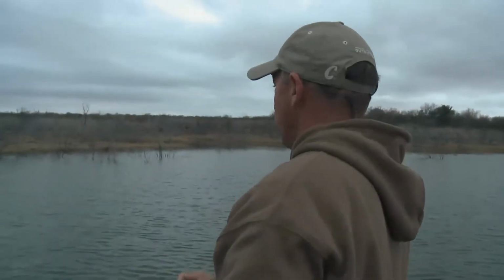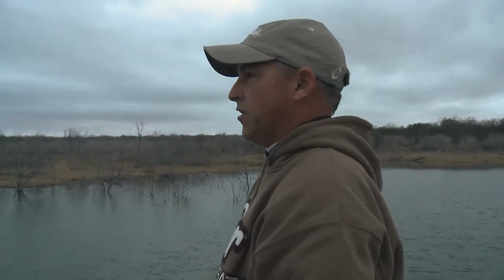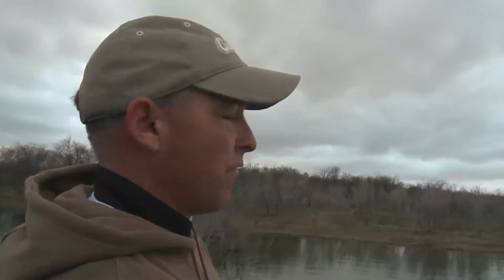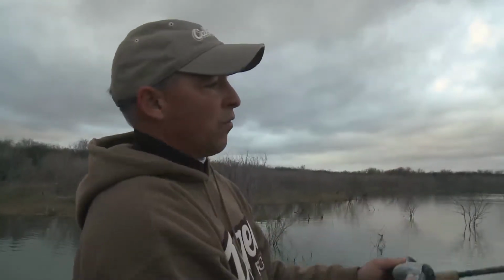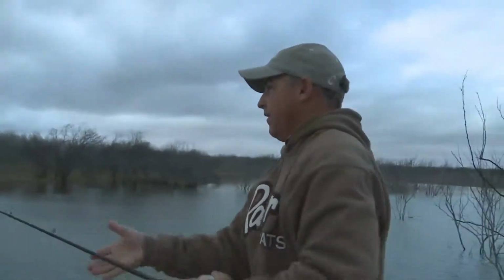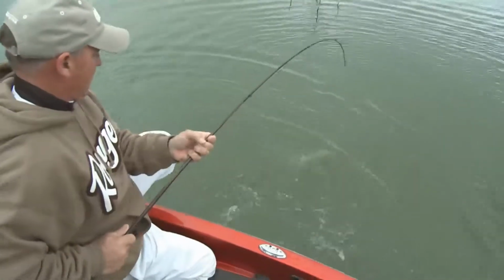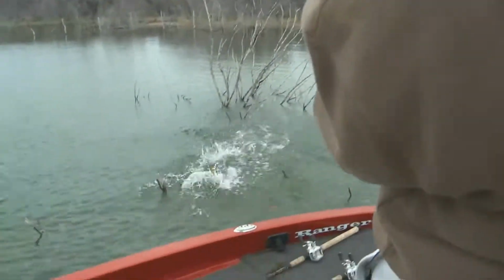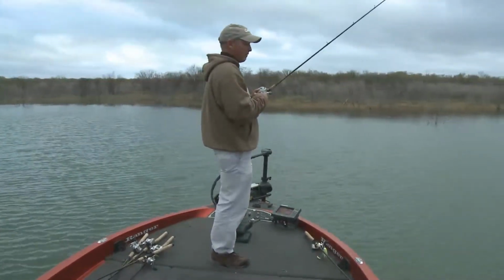AO 1102 CW Falcon You Tube HQ